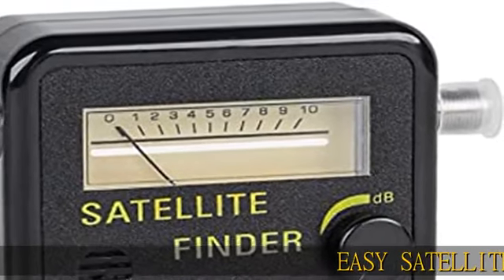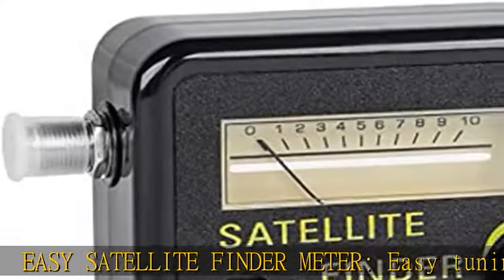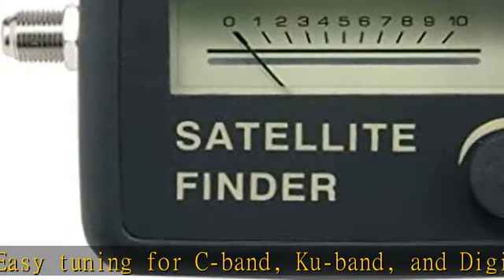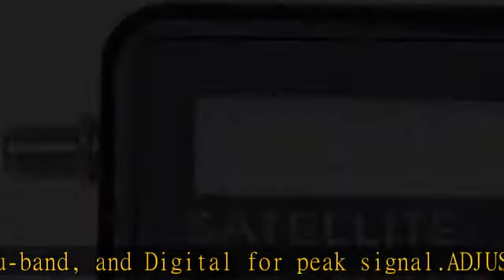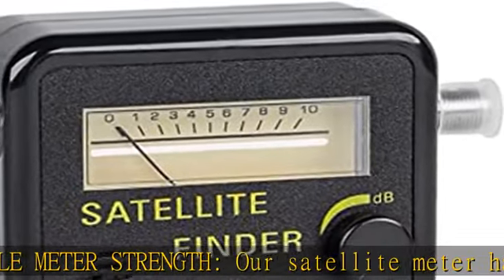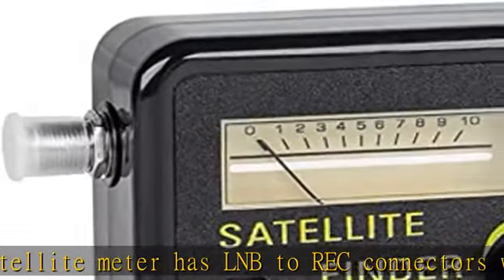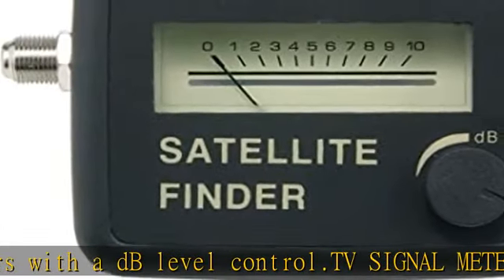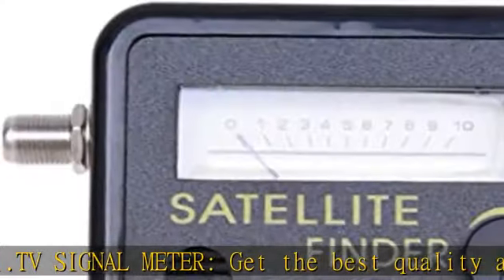Tv Antenna Signal Strength Meter - Swr Meter - Satellite Finder - Satilite Signal Meter - Satellite